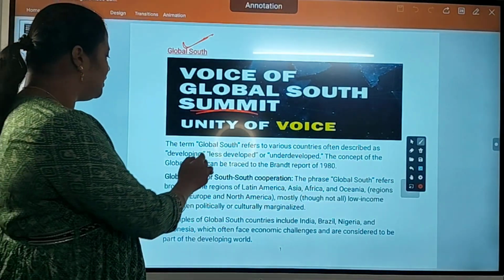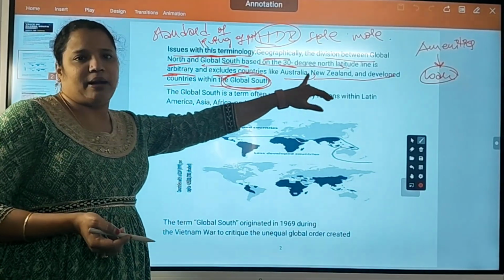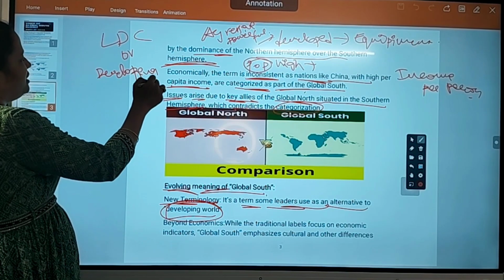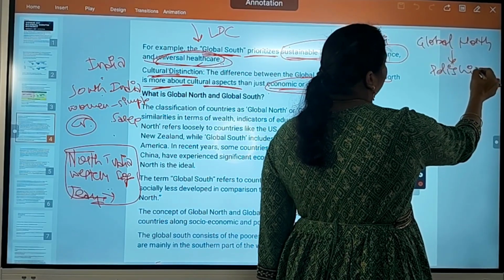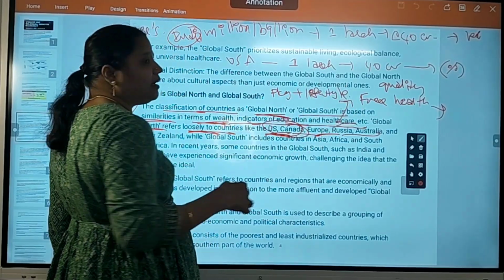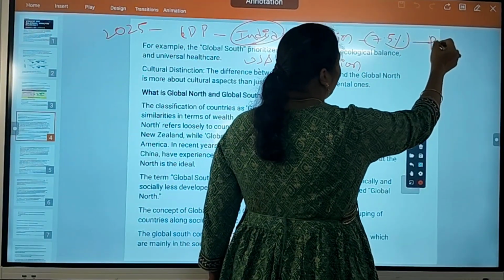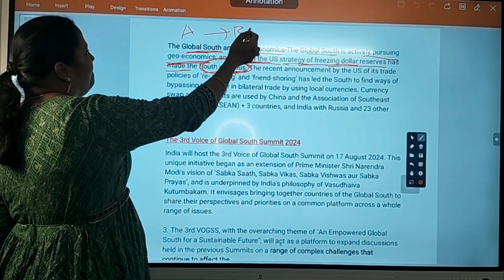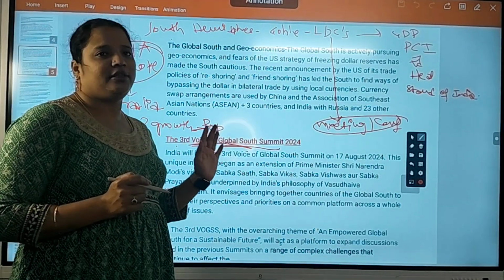What is mean by the term Global South???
2 years Current Affairs Important Topics covered here useful for Mains 2025&&Pre 2026
 The video gives precise idea of events happened since 2023
UPSC CSE
 International Issues
Int Org
 Victory IAS conducting 2 year Current Affairs Rapid Revision Series in which we can all important Current Affairs happened in past 2-3 years since 2022 sothat even minute,small concepts are not left those topics not covered in any channel for UPSC Preparation will be covered here!
This is very useful for:
 Freshers who require lot of time to cover basics
UPSC aspirants who find it difficult to segregate Daily Current Affairs Subjectwise or Topicwise
Those aspirants failed to cover extensive Current Affairs got confused when they counter questions from unknown topic in exam